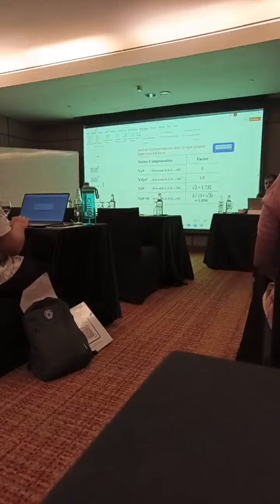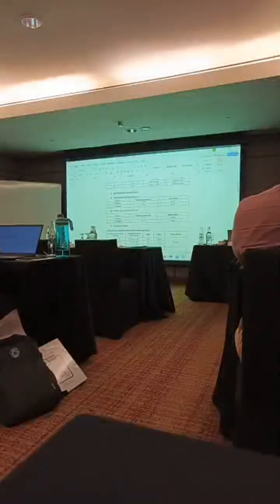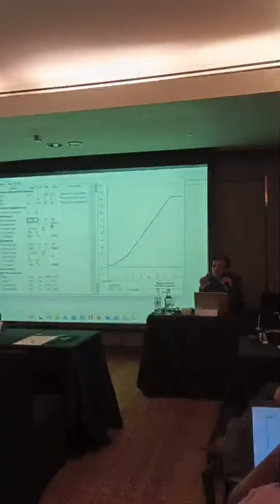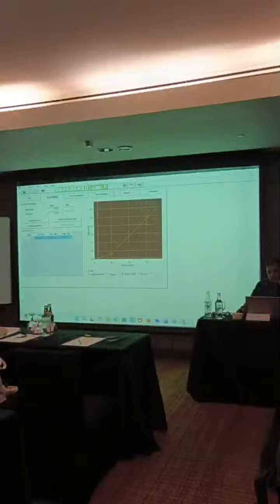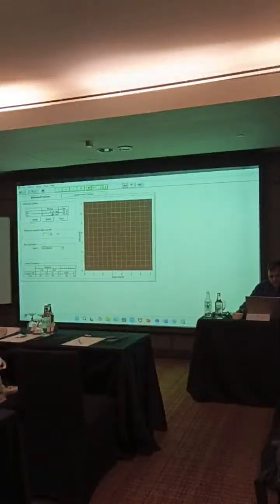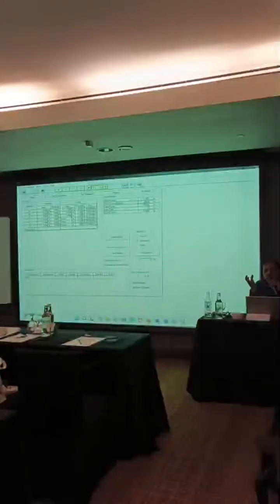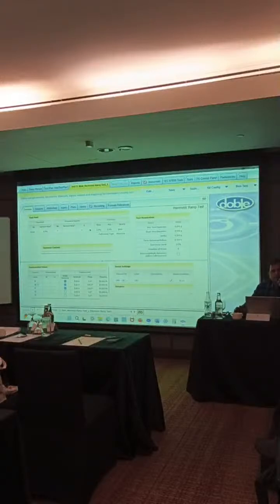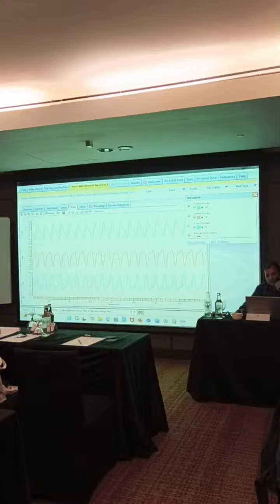Testing Method for Differential relay